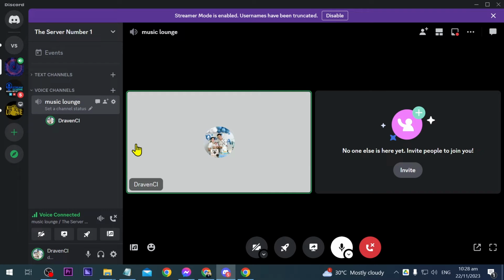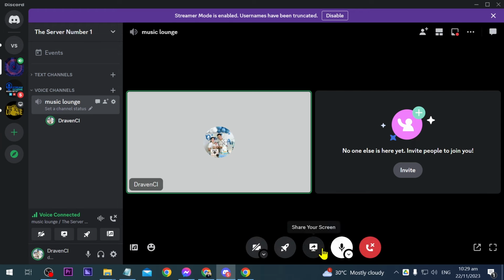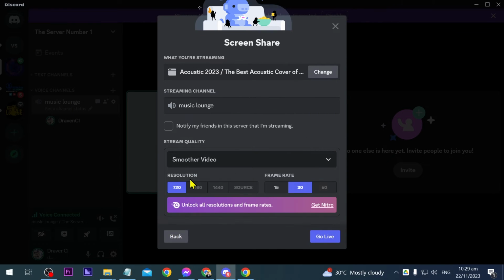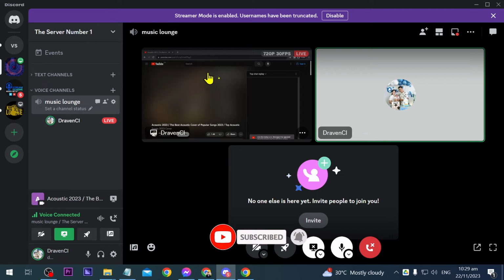How to Share Screen on Discord with Sound (EASY)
Here's how to start discord screen share with sound easily without any hassle.